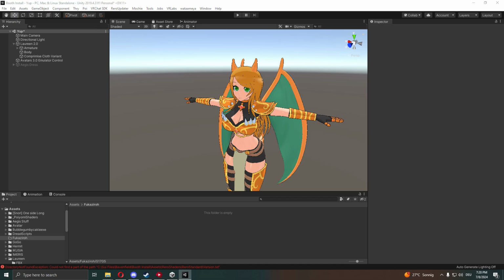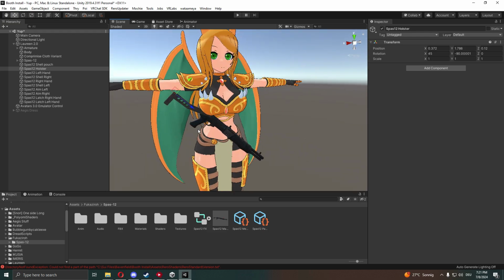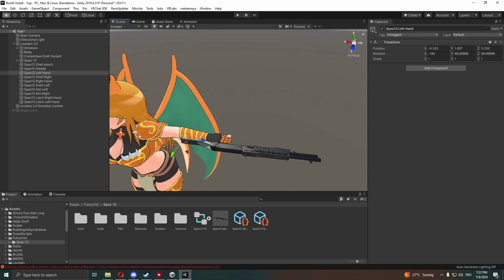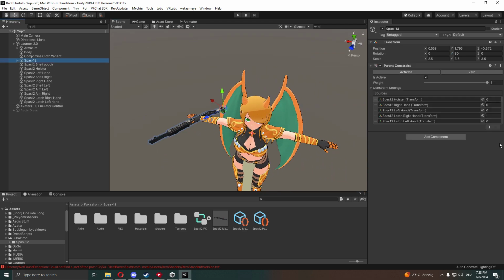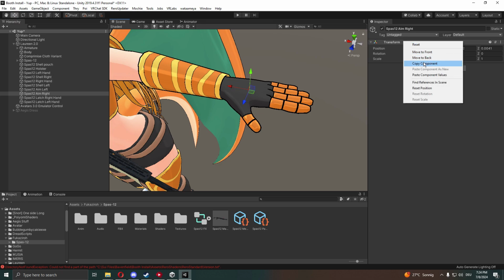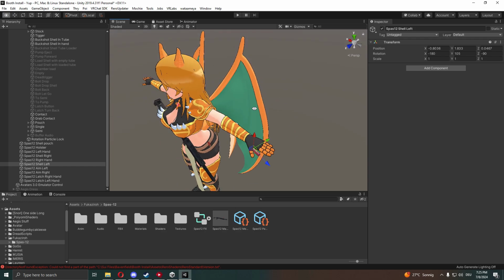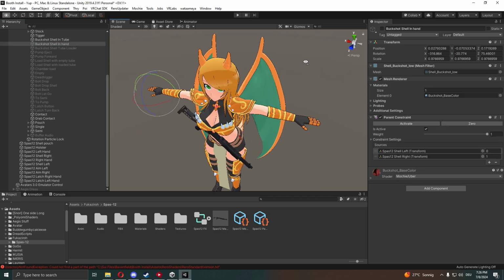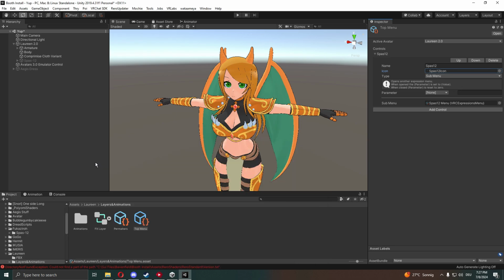VRChat Spas-12 Shotgun - How to Install